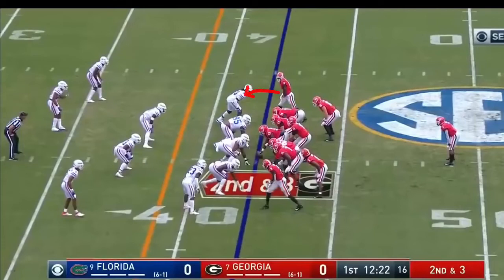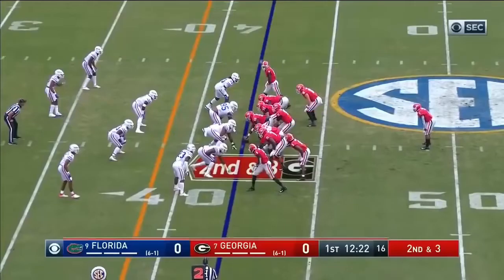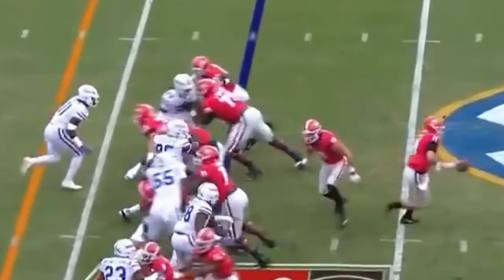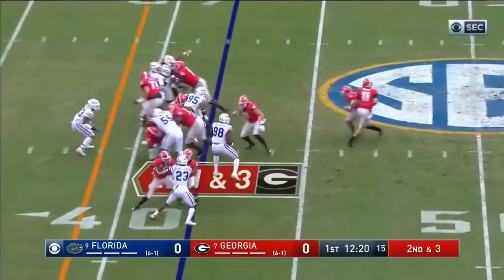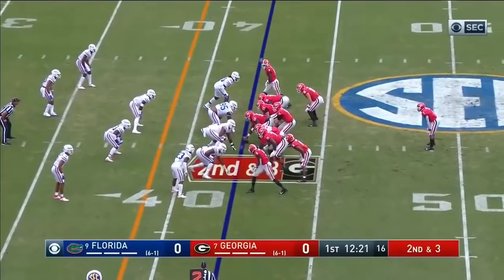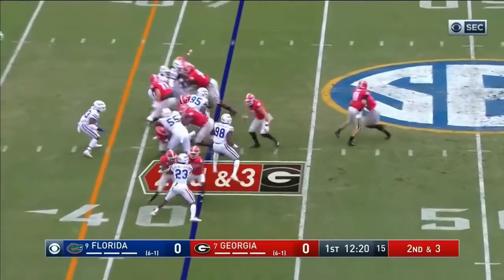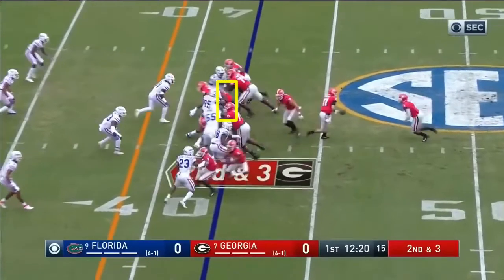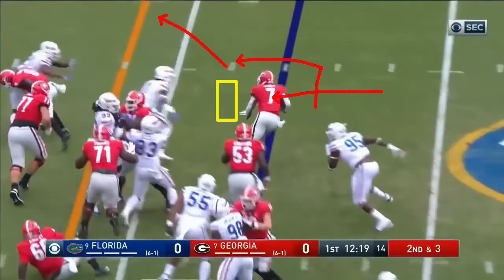Georgia Split zone run from compressed set